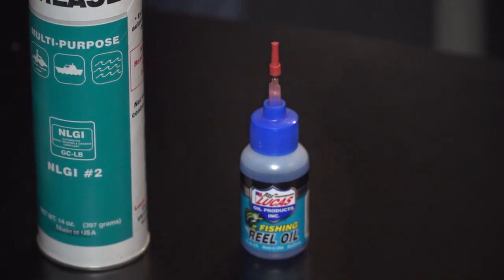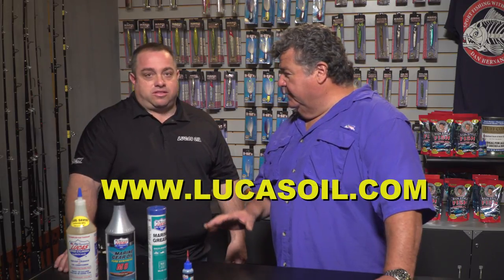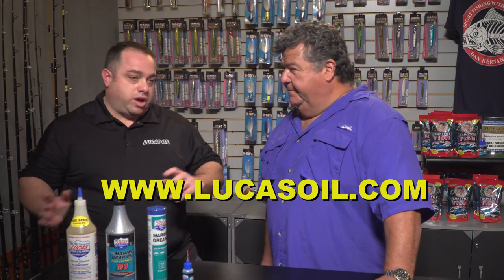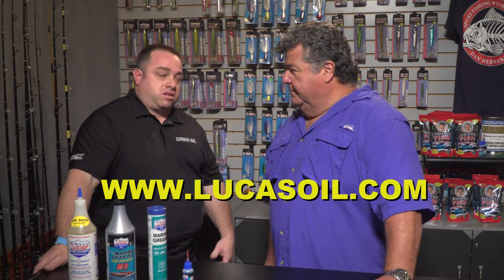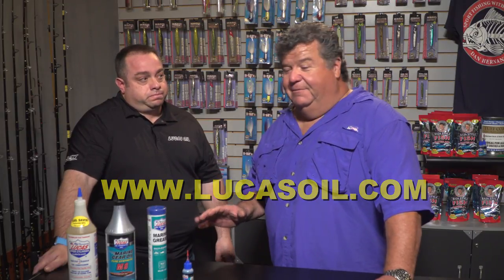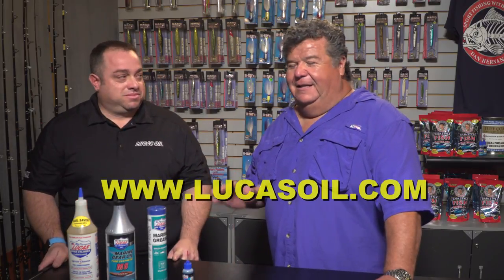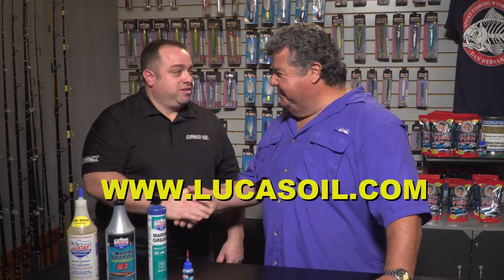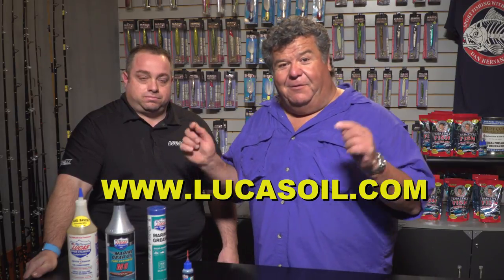Lucas Oil Products For Marine Use | SPORT FISHING